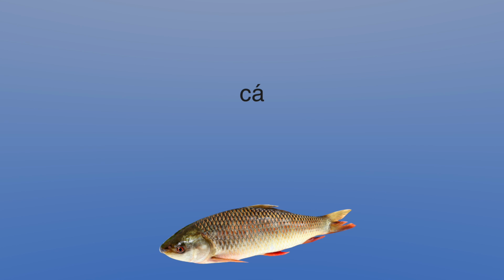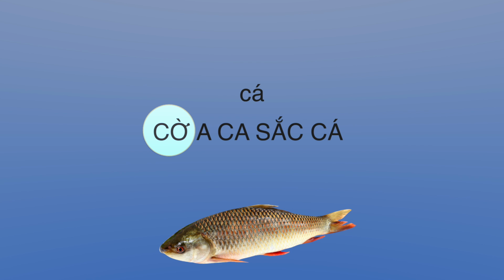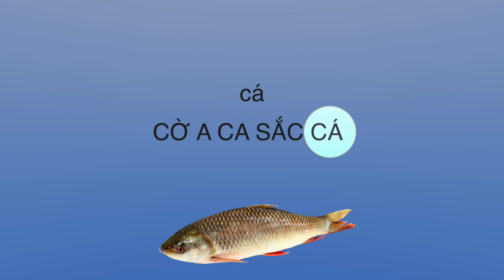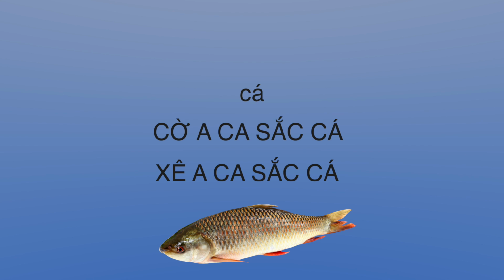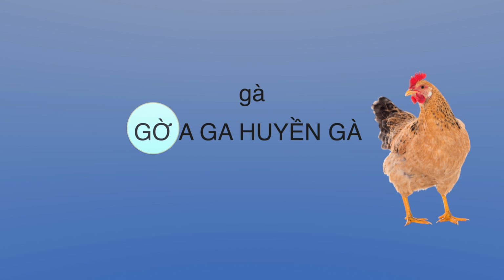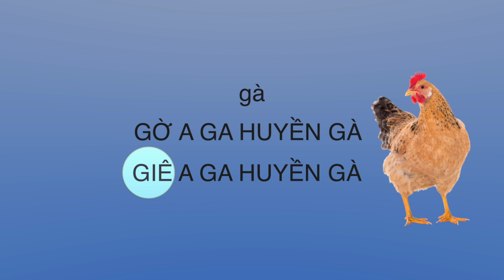Why Vietnamese people don't know their own alphabet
Try our NEW APP!

Become a supporter for early access to my new episodes, accompanying lesson notes and Q&A sessions: